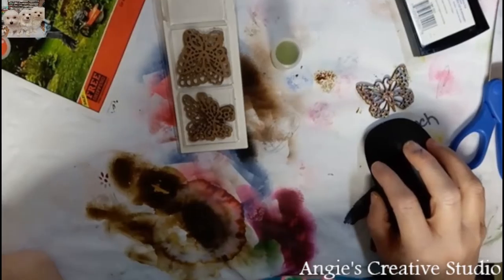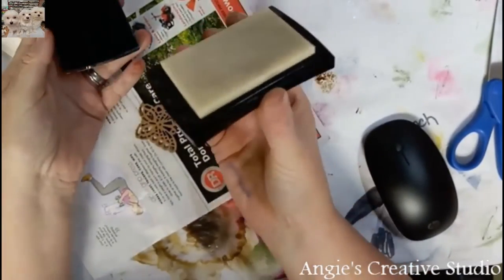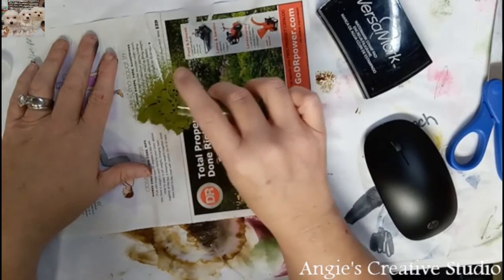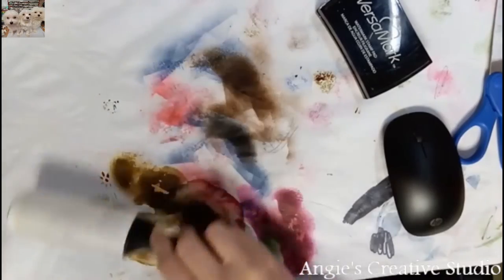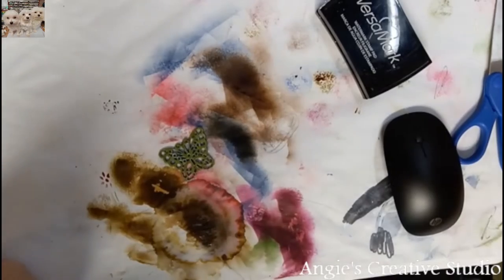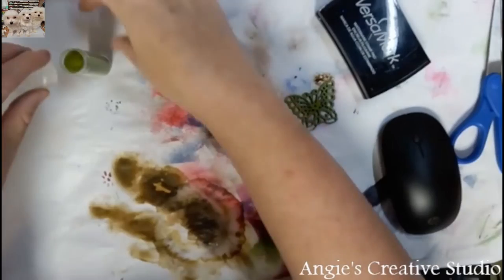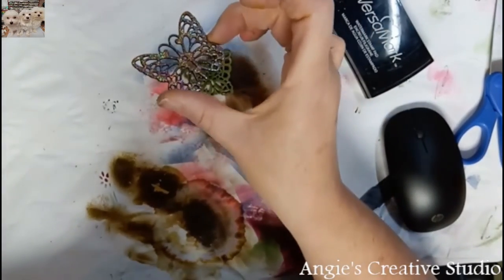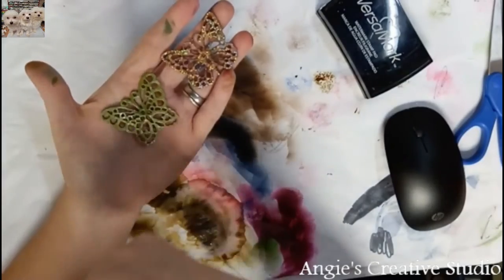Heat embossing Dollar tree wood Embellishments